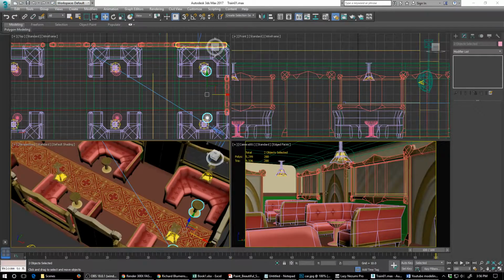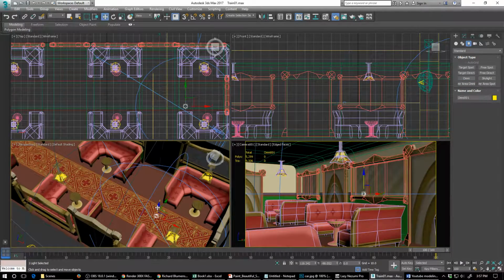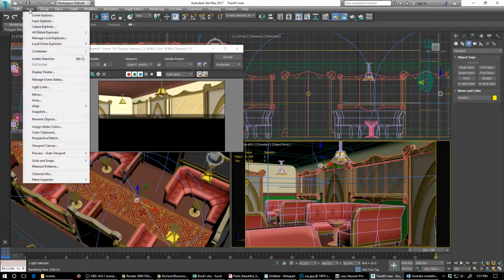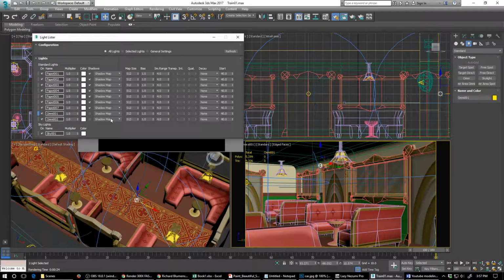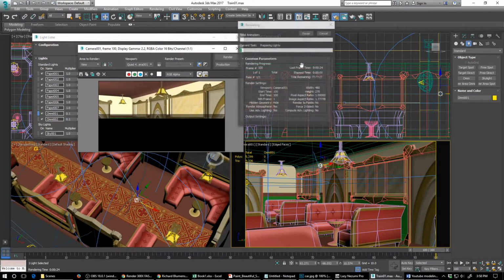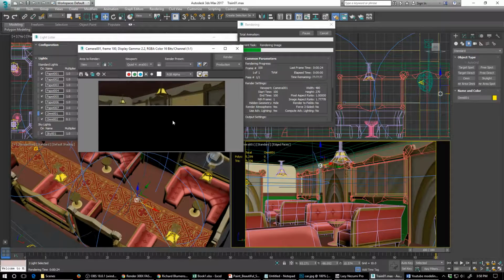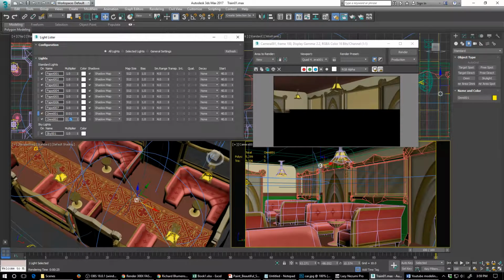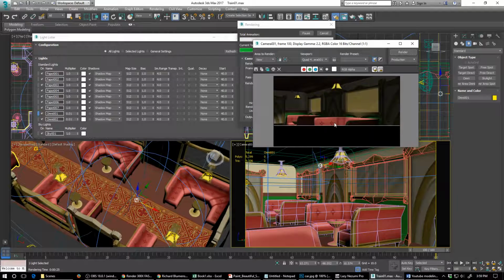31 Adding Omni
This video works on lighting the scene.

If you choose want the files created during this video you can buy them along with the entire video process

Premise.
I have a lot of students who have been having difficulty modeling a scene, so I am creating 3 projects that pertain to different classes to show different levels of modeling.

1. Interior of Steampunk Train: Low Poly